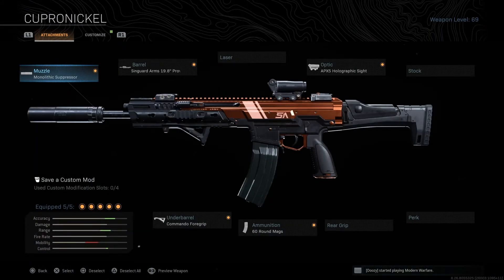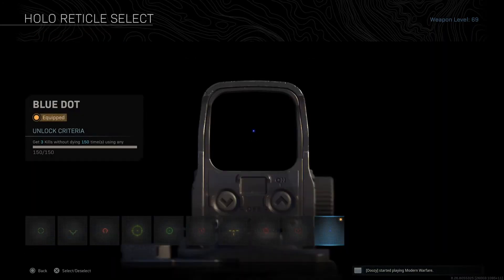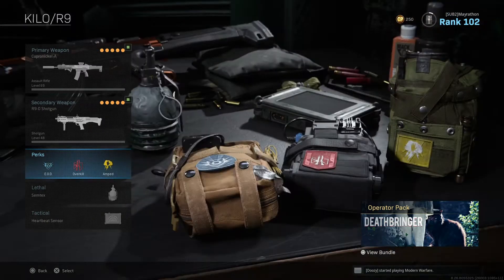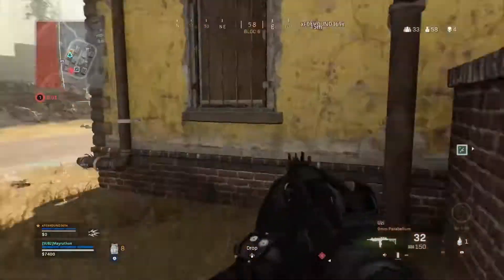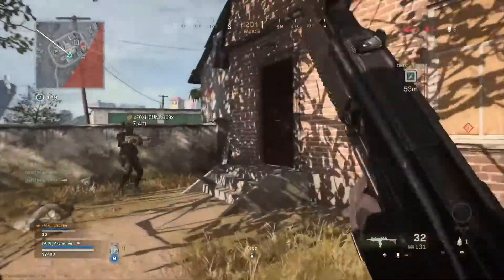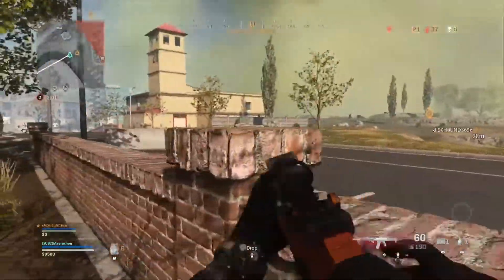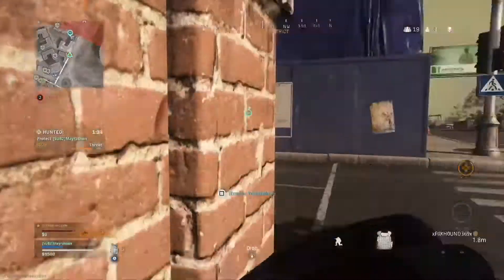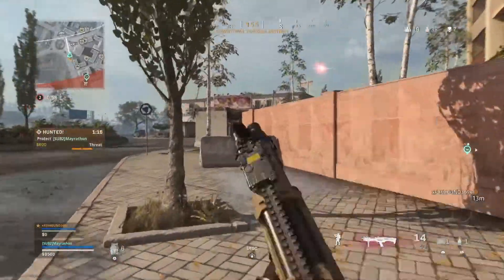CLUTCHING AFTER MY TEMMATE DC’S - (Modern Warfare Warzone)